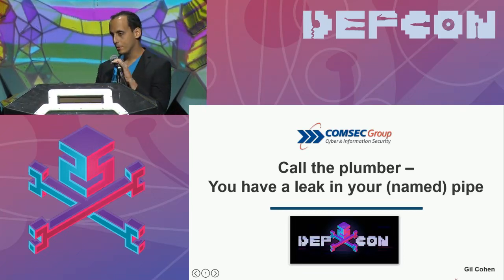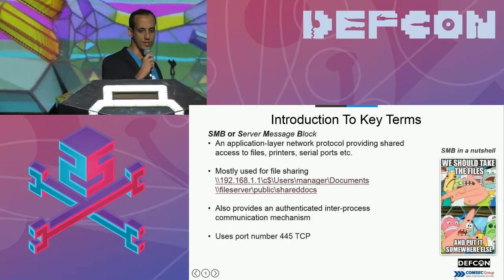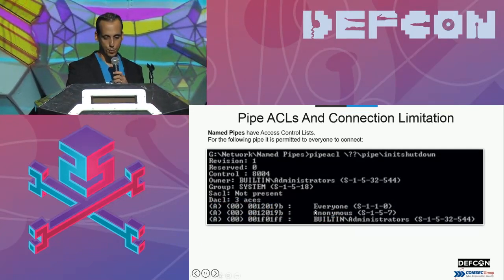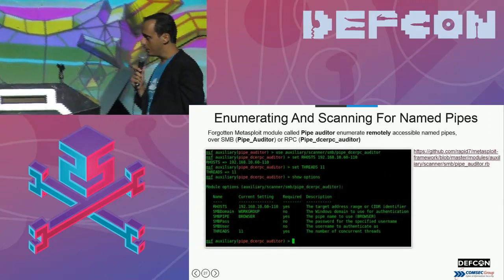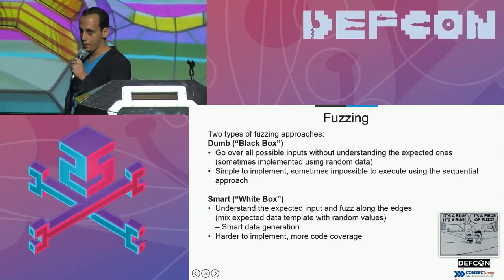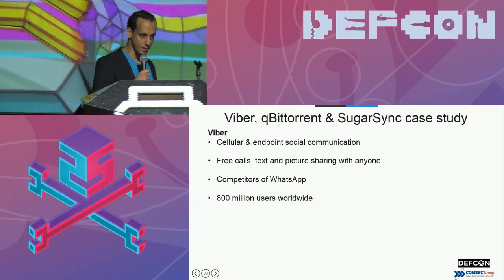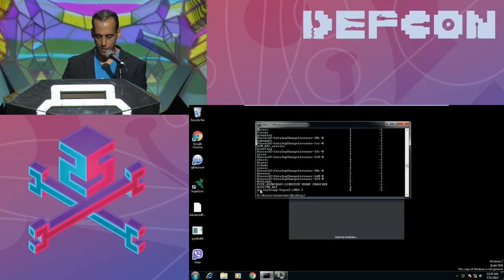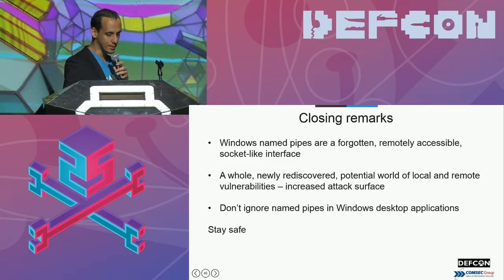Call the Plumber - You Have a Leak in Your (Named) Pipe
The typical security professional is largely unfamiliar with the Windows named pipes interface, or considers it to be an internal-only communication interface.
As a result, open RPC (135) or SMB (445) ports are typically considered potentially entry points in "infrastructure" penetration tests.

However, named pipes can in fact be used as an application-level entry vector for well known attacks such as buffer overflow, denial of service or even code injection attacks and XML bombs, depending on the nature of listening service to the specific pipe on the target machine.

As it turns out, it seems that many popular and widely used Microsoft Windows-based enterprise applications open a large number of named pipes on each endpoint or server on which they are deployed, significantly increase an environment's attack surface without the organization or end user being aware of the risk.
Since there's a complete lack of awareness to the entry point, there's very limited options available to organizations to mitigate it, making it a perfect attack target for the sophisticated attacker.

In this presentation we will highlight how named pipes have become a neglected and forgotten external interface. We will show some tools that can help find vulnerable named pipes, discuss the mitigations, and demonstrate the exploitation process on a vulnerable interface.